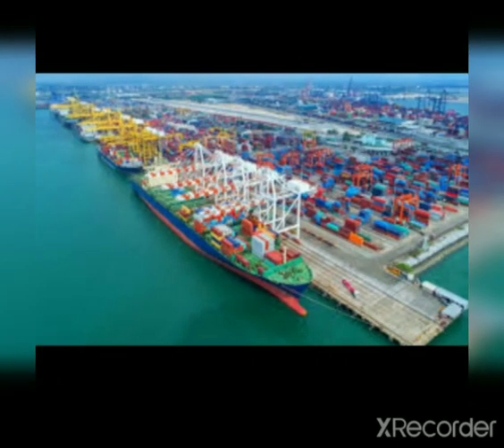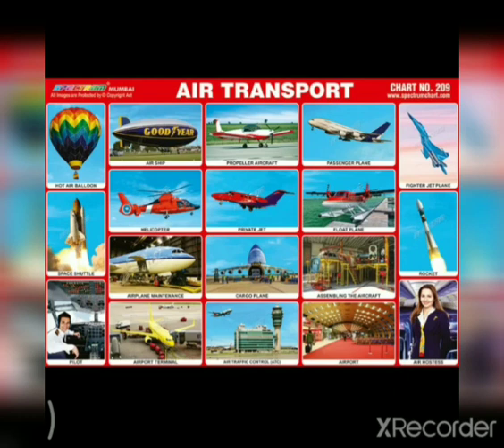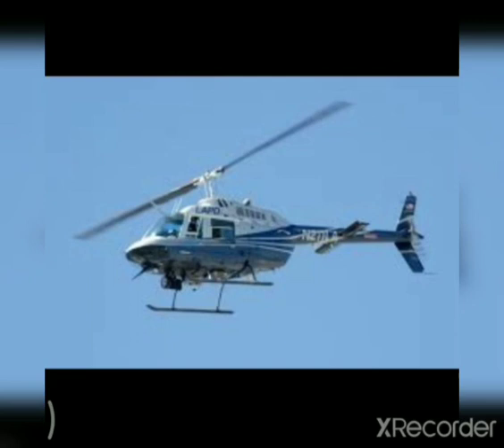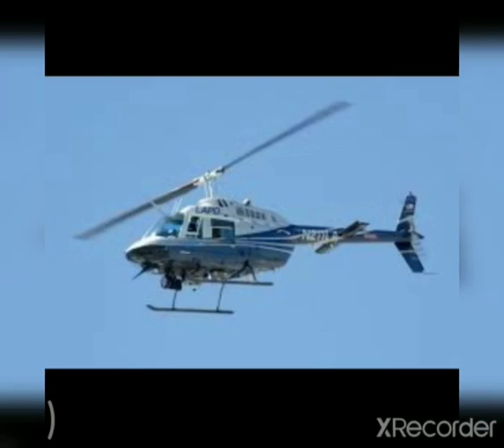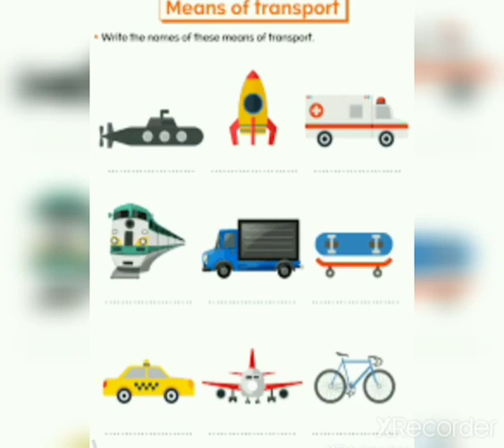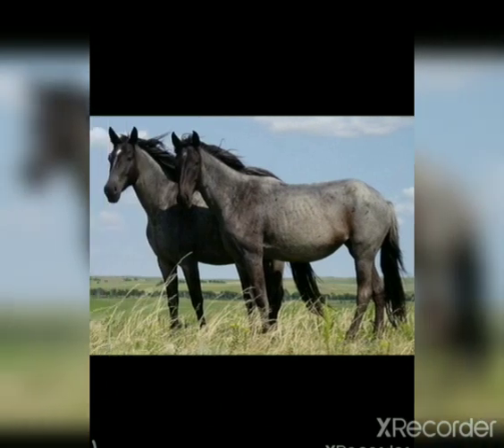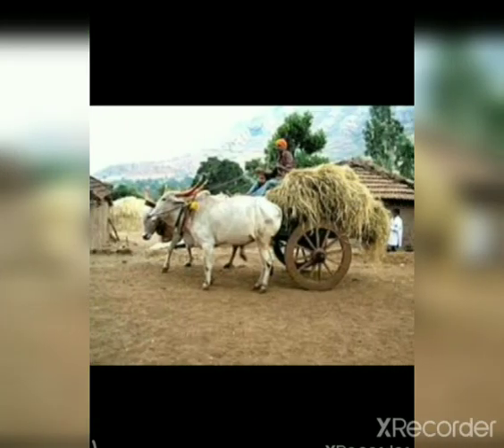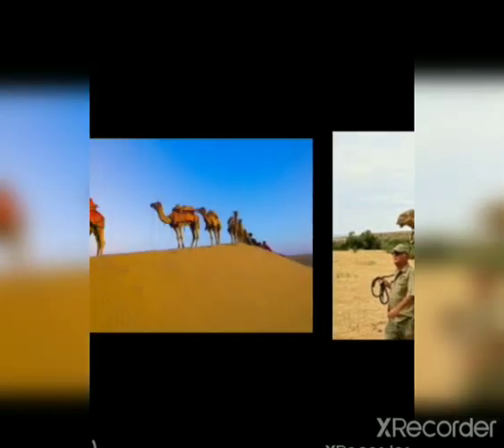3rd class social science 👆